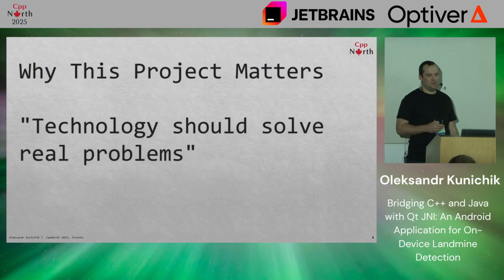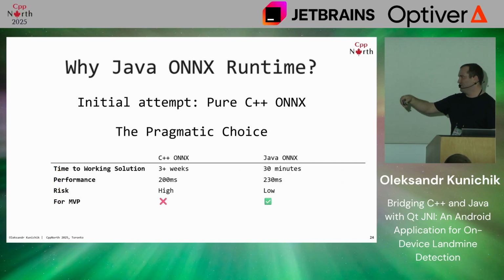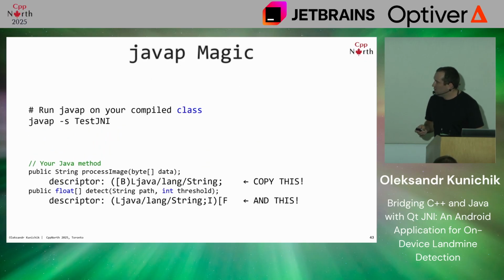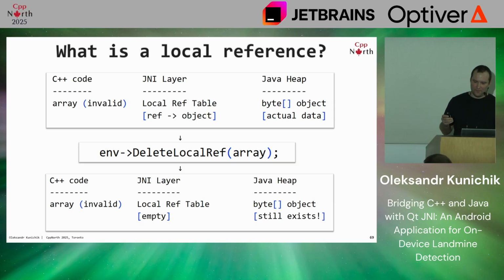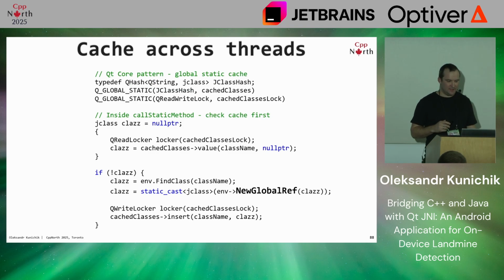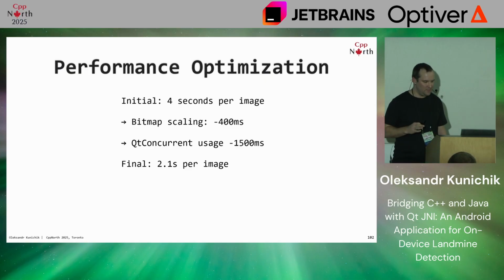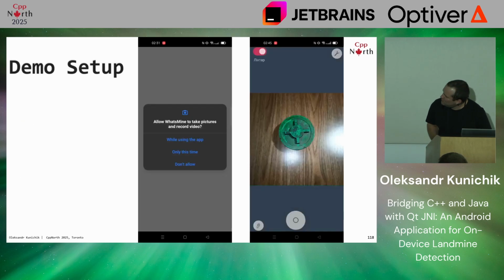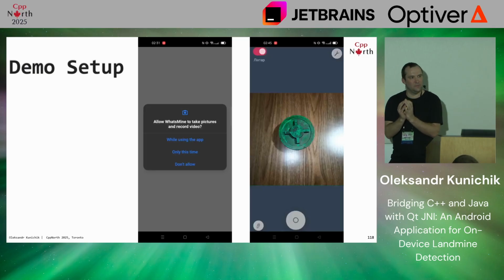Oleksandr Kunichik - Bridging C++ and Java with Qt JNI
Bridging C++ and Java with Qt JNI: An Android Application for On-Device Landmine Detection

Recognizing objects in real-world situations, especially on mobile devices with limited resources or in areas with poor internet connectivity, can be a significant challenge. This talk presents a C++ application for real-time landmine detection, focusing on the Android deployment and its ability to perform on-device detection.

The application, built with the Qt framework written in C++, is designed for both offline (on-device) and online (cloud-connected) operation, balancing performance, accuracy, and connectivity constraints. The Android deployment utilizes the Qt JNI (Java Native Interface) to interact with an ONNX Runtime-based inference engine running in a Java environment, as well as accessing native Android APIs for tasks requiring on-device processing, such as file I/O, thumbnail generation, and network connectivity checks. We will discuss the challenges and solutions involved, including data marshalling between C++ and Java (image format conversion and bounding box result processing), and accessing native Android functionalities from C++. The presentation will include simplified code examples that illustrate these critical integration points.

By the end of the talk, attendees will gain a practical understanding of how to communicate between C++ and Java using JNI, integrate pre-trained deep learning models into their C++ applications, evaluate the trade-offs between on-device and cloud-based processing, and address performance considerations for real-time object detection on Android.

Oleksandr Kunichik
Flutter

Oleksandr Kunichik (Alex) is a Software Developer at PokerStars in Toronto, where he develops server-side solutions for online gaming. He holds a Ph.D. in Software Engineering and brings over 10 years of C++ development experience to his work. His career journey includes programming on AS400 systems at First Ukrainian International Bank (FUIB) and developing HMI solutions at Mercedes-Benz. During his doctoral research, Alex explored the intersection of C++ programming with AI and deep learning for humanitarian applications, particularly focusing on landmine detection technologies. Alex is passionate about computational geometry, computer vision, and is an enthusiastic advocate for modern C++, always eager to explore and implement the latest language features and best practices.